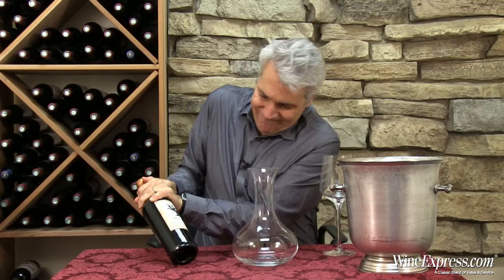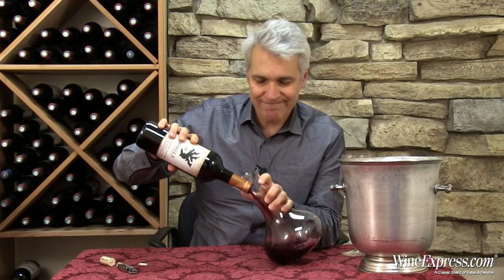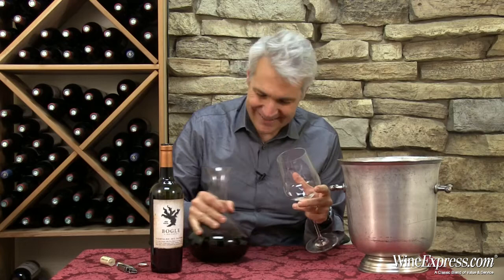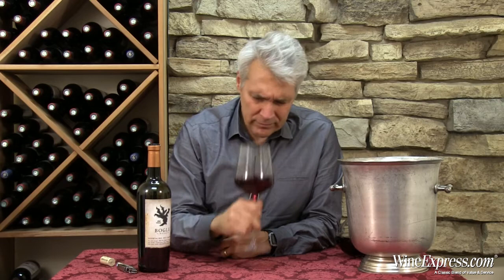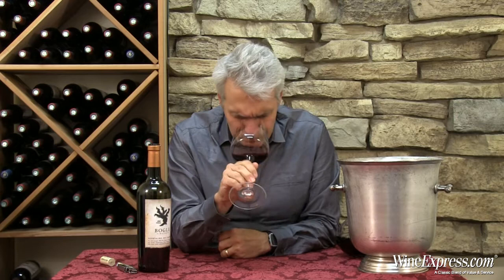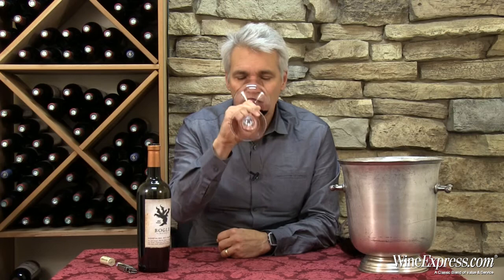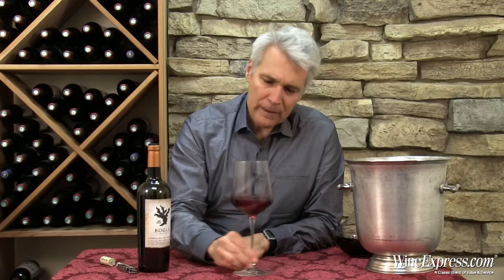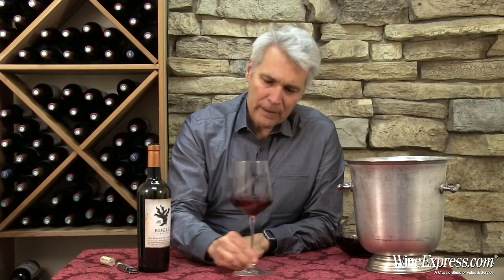Bogle 2012 Essential Red, California